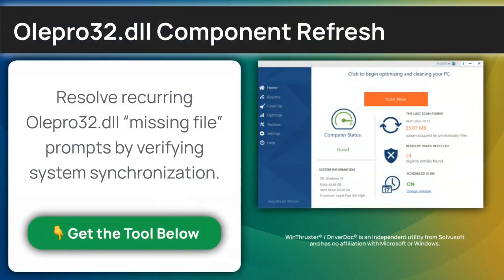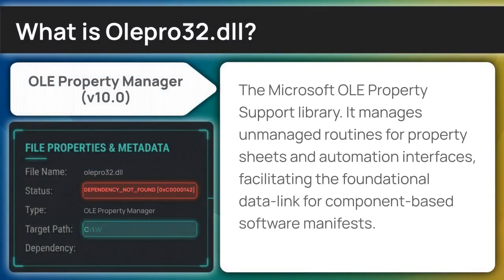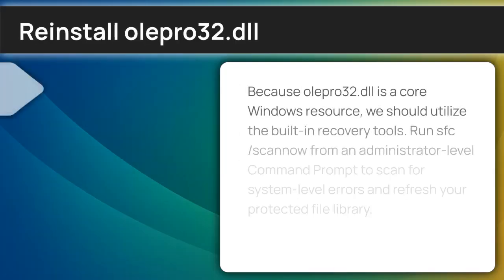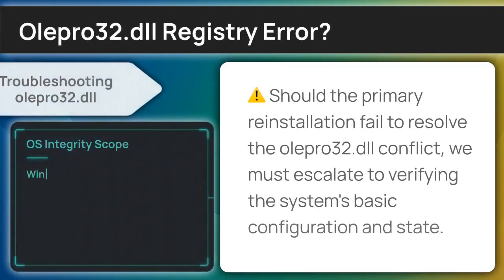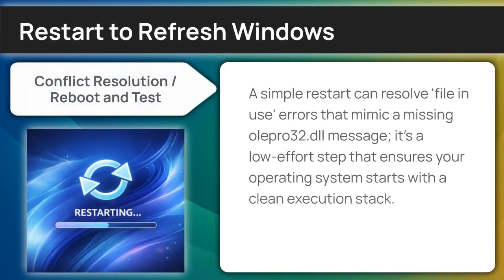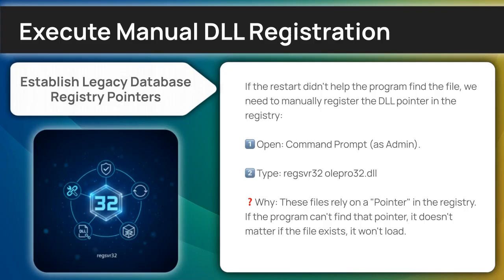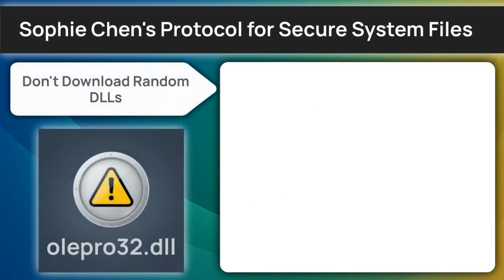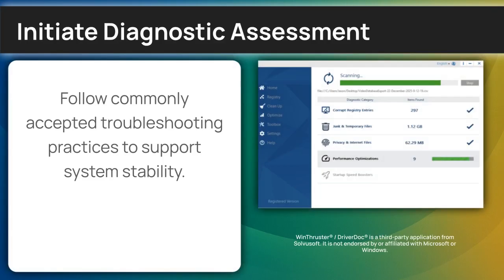Fix olepro32.dll Error!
Olepro32.dll: Expert Tips for Troubleshooting Missing or Corrupt DLL Issues in Windows OS Core. 🛠️⚙️ You can learn more about a third-party repair utility at this

Why does fixing Olepro32.dll often resolve the error? Addressing dependency issues tied to this DLL can often clear the problem entirely.

What is Olepro32.dll? The Microsoft OLE Property Support library. It manages unmanaged routines for property sheets and automation interfaces, facilitating the foundational data-link for component-based software manifests.

Within Windows OS Core, Olepro32.dll acts as a Windows Component Library DLL using the OLE Property Manager architecture. I’ve outlined a short set of troubleshooting steps you can try to help clear the message.

▶ Tutorial Highlights:

- Reviewing the olepro32.dll dependency list
- Check the olepro32.dll technical specs

Timestamps:

00:00 - Fix olepro32.dll Missing or Not Found Error (Easy Method)
00:20 - What Is olepro32.dll and What Programs Use It
00:40 - Reinstall olepro32.dll Without Errors (Safe Method)
01:03 - Restart Your PC to Apply the olepro32.dll Fix
01:22 - Manually Register DLL to Fix olepro32.dll Error
01:58 - Avoid Unsafe Fixes That Can Harm Your PC